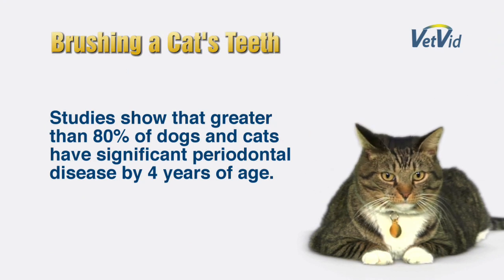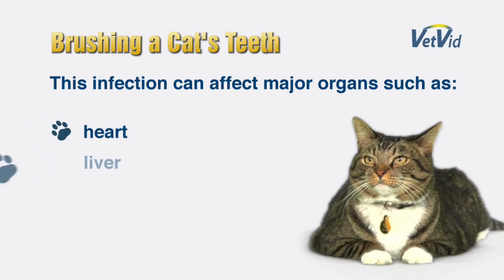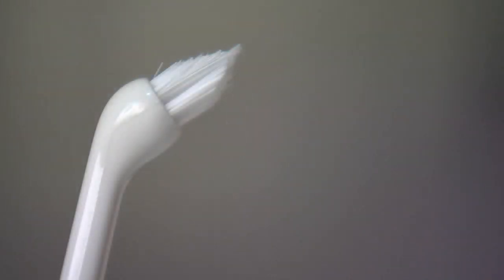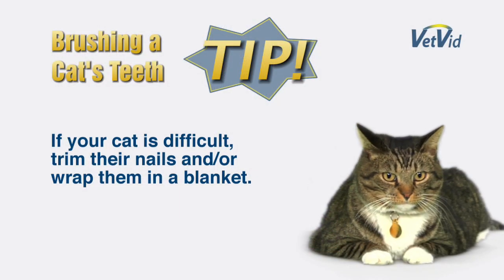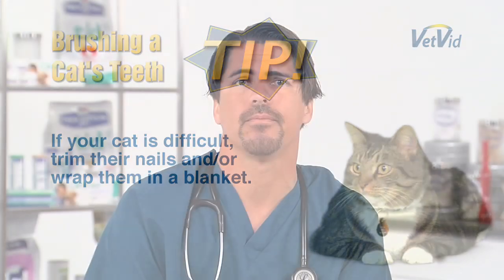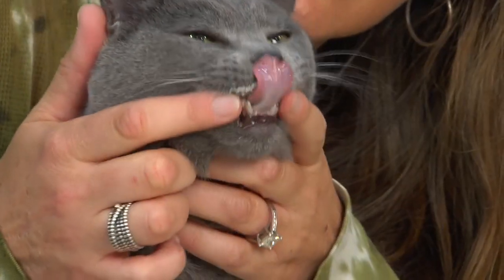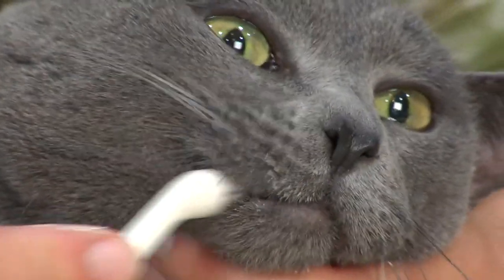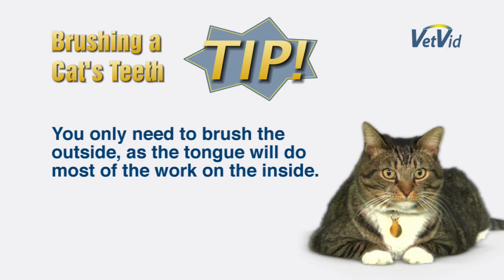How to Brush Your Cat's Teeth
In this pet care video, we learn how to brush your cats teeth.
We recommend this product*
It is important to understand that this is for the health of your cat.
Brushing a cat's teeth is preventative care that can actually help to prevent disease!
Some cats can be difficult.
For your thirsty cat*
Keep your cat busy with this fun scratching post*